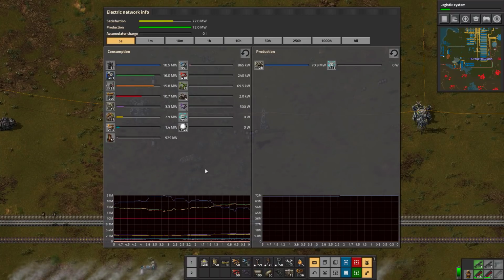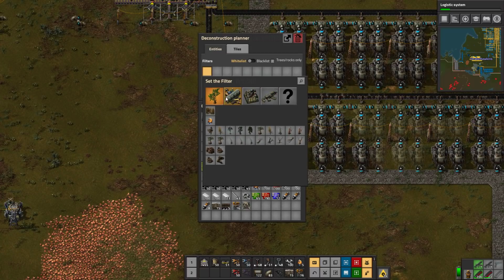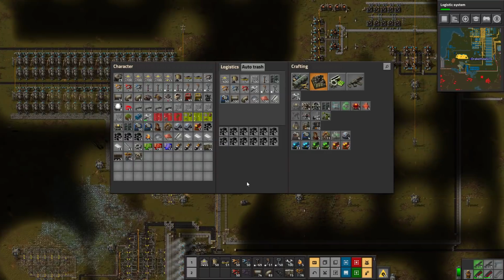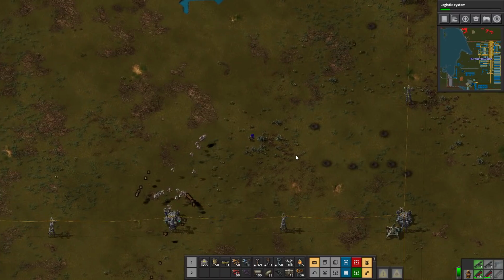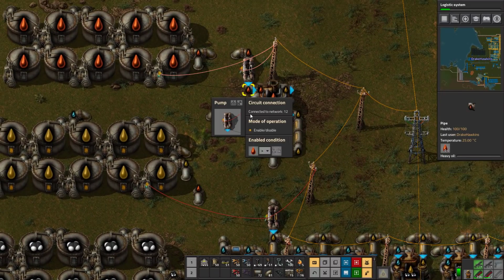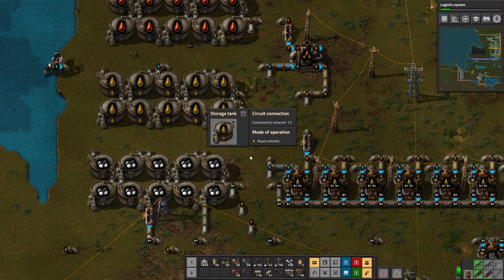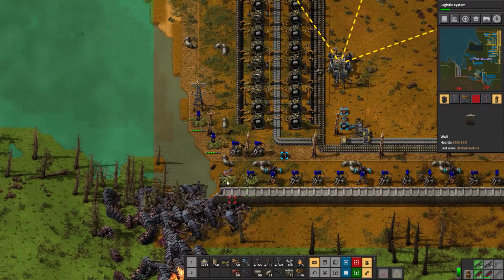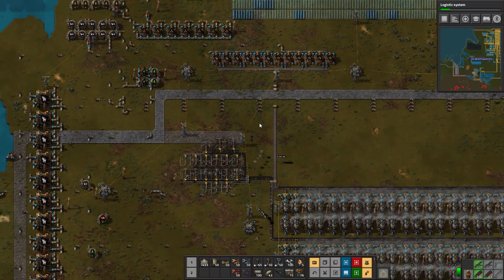Factorio 0.17 - Death World Extreme - Season 3 - Episode 48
Factorio Death World Season 3! Welcome to Version 0.17 Death World. Settings include some increase to base resource levels and small starting area for more action and threat faster! Once again, I can NOT guarantee we will survive to end game but if not we will take hundreds of Thousands of Biters with us!